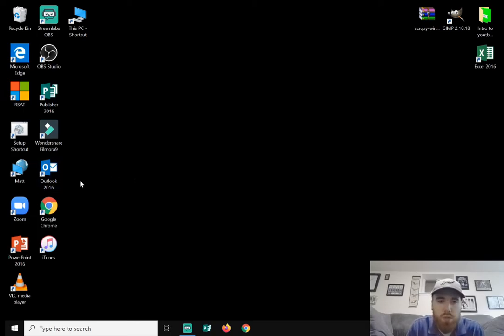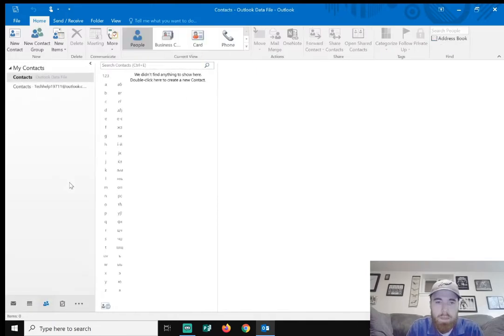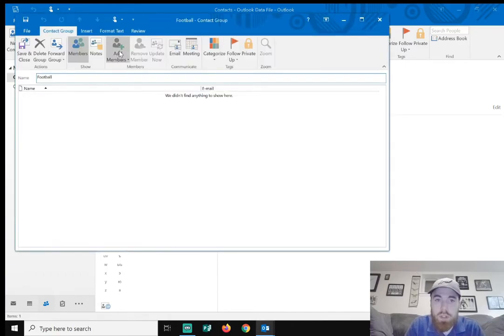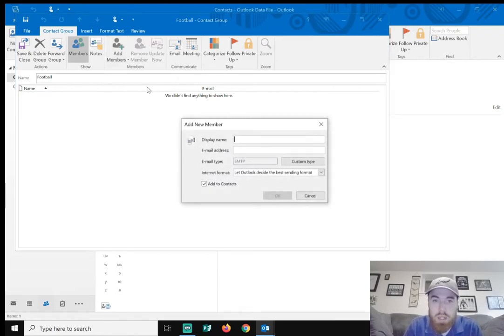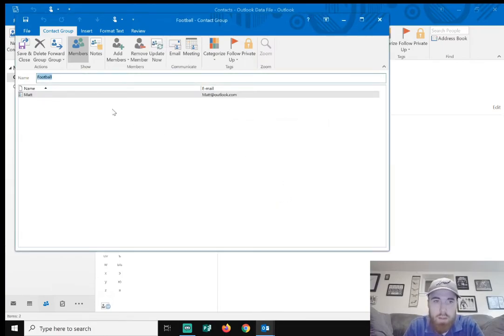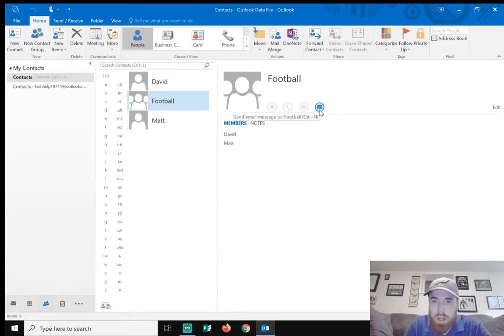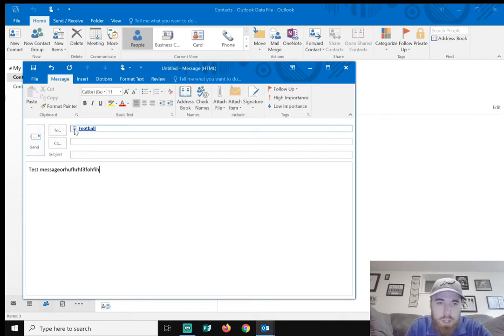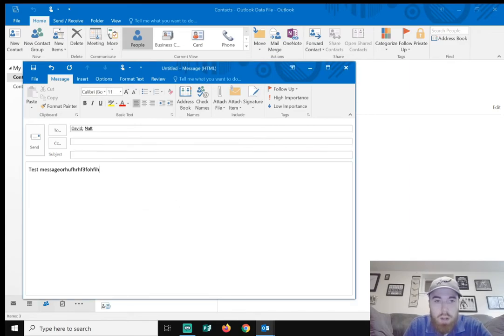How to create groups in outlook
Quick steps on how to create groups with your outlook contacts, enjoy!